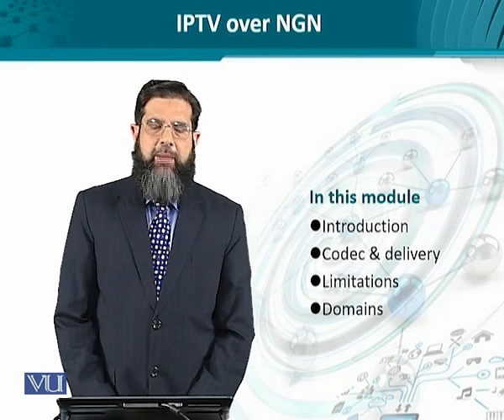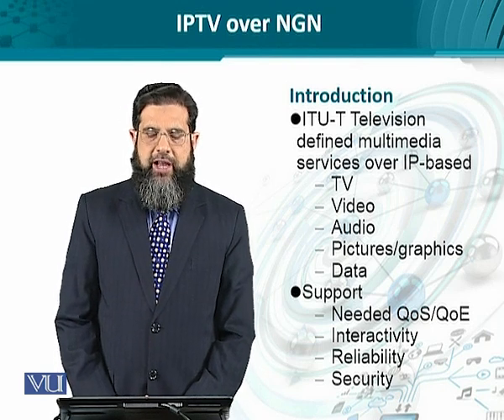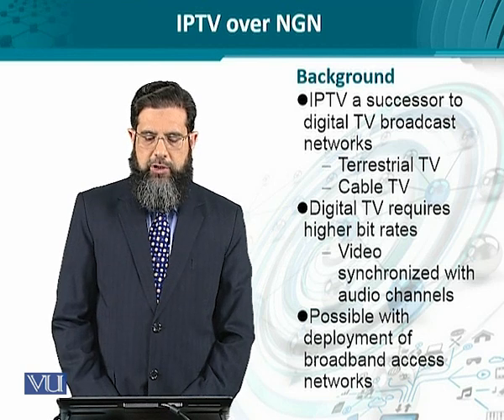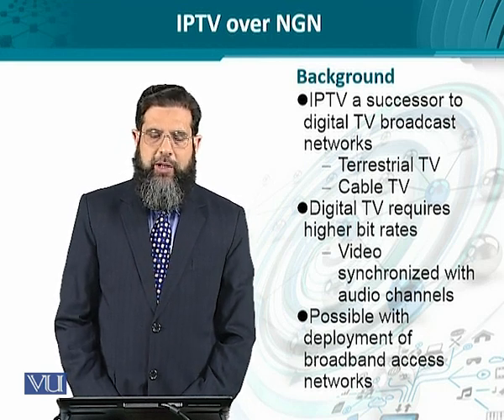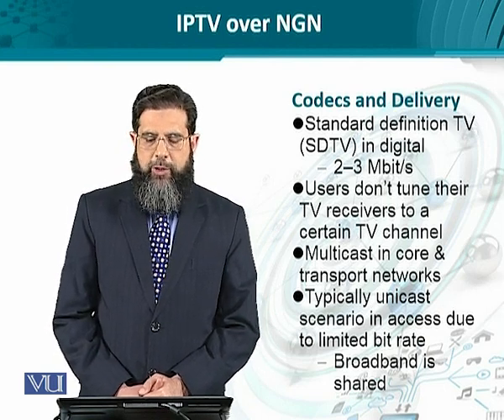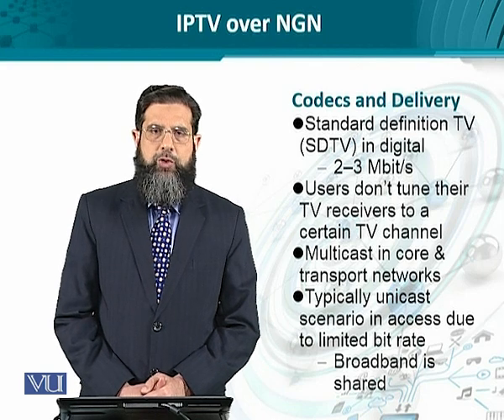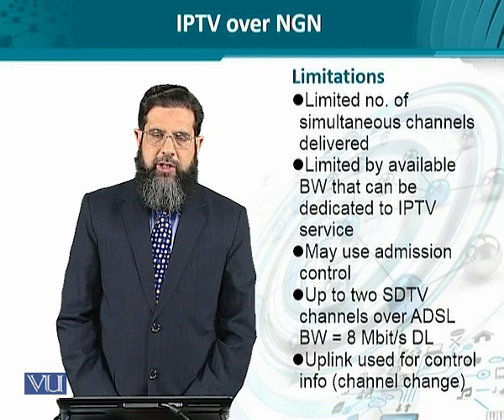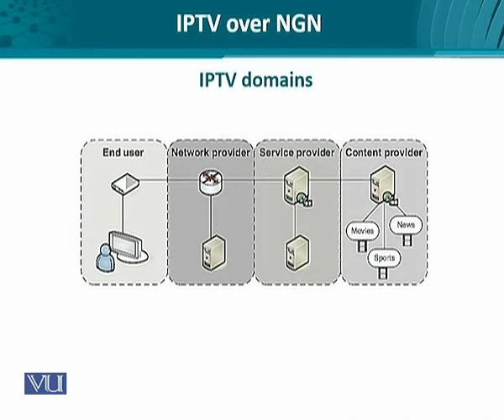Data Visualization | CS642_Topic204